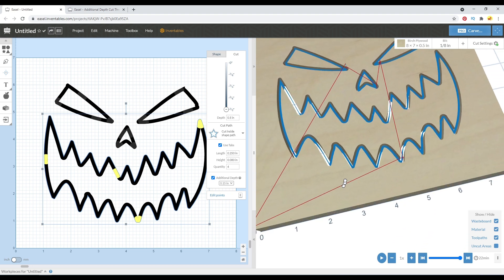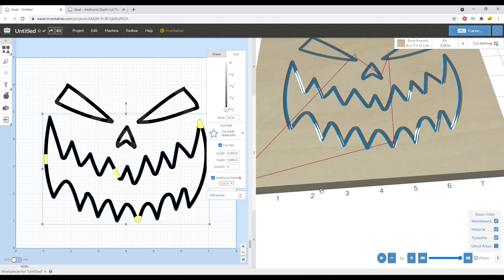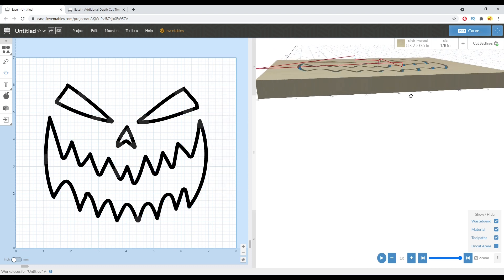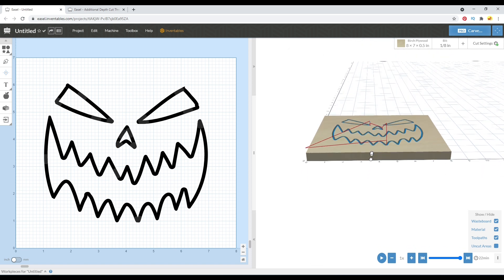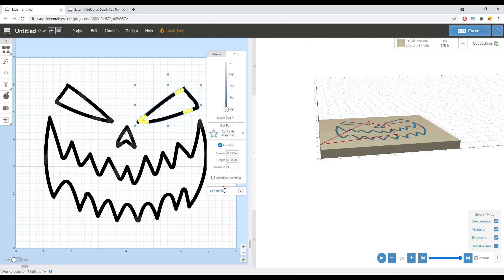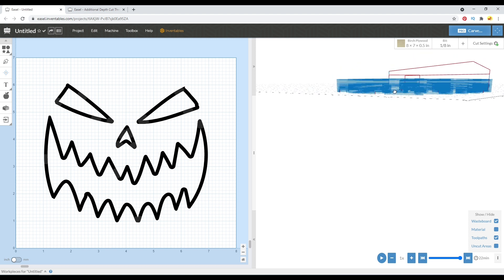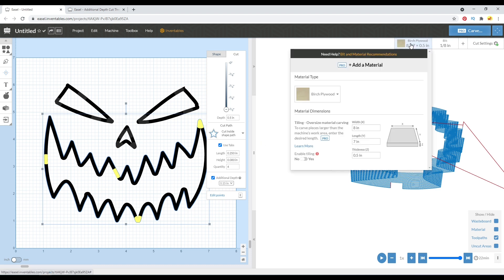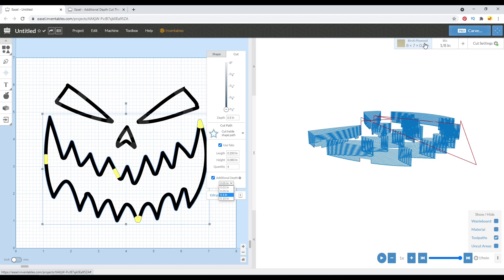How To Set Additional Thickness - Easel New Feature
🟢𝐆𝐨-𝐓𝐨 𝐁𝐮𝐝𝐠𝐞𝐭 𝐟𝐫𝐢𝐞𝐧𝐝𝐥𝐲 𝐁𝐈𝐓𝐒